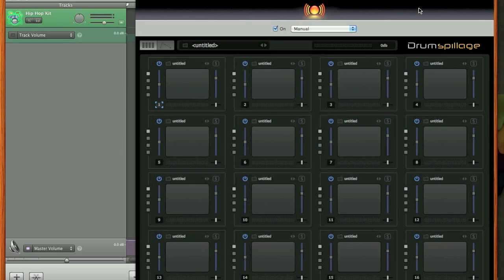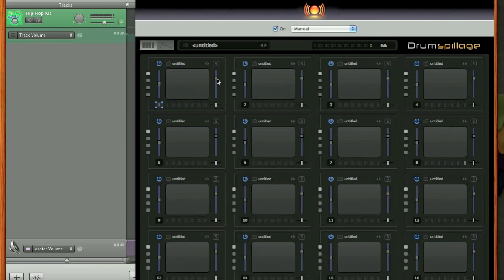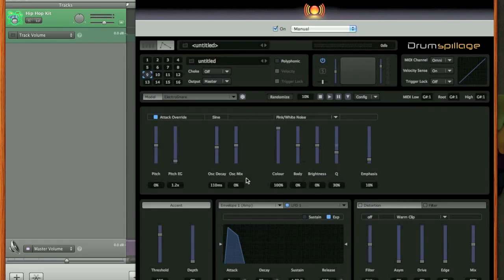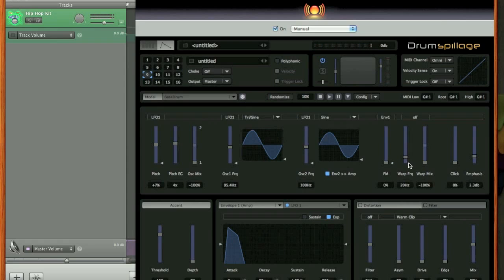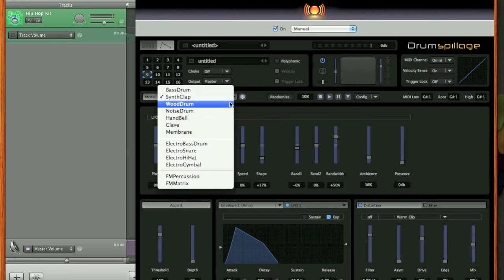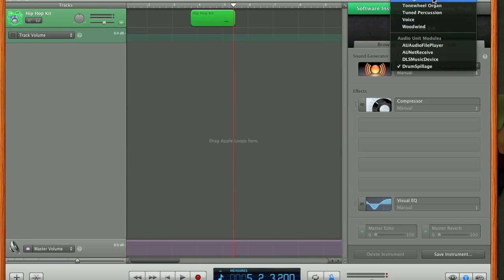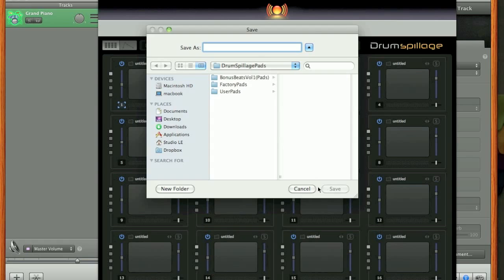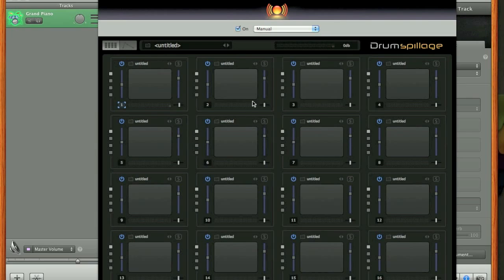How to Use DrumSpillage by AudioSpillage - Review - Tutorial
- Today we are looking at a unique AudioUnit plugin called DrumSpillage. This is a virtual Drum Synthesizer Plugin that allows you to create up to 16 pads of custom drum sounds. It's a pretty unique take at virtual drum machines. The interface was super easy to navigate and overall is VERY user friendly. If your tired of the same old drum sounds, why not create your own? DrumSpillage "really gives you the tools to be your own boss." :-) Model based sounds allow you to customize and tweak just about every aspect of the specific drums sound and arrive at a place your satisfied with. The export Feature is great. This allows you to take your own sample creations to just about anywhere. AudioUnits are compatible with a massive amounts of DAW's out there and with the ease of use combined with the endless combination of sounds, I think this plugin is a winner. All in all there are limitless possibilities with DrumSpillage. I think these guys nailed it on the head with this one. For More information and a full list of features on this amazing AudioUnit check out . Also find them on Twitter @audiospillage They are very helpful and will assist you with any questions.